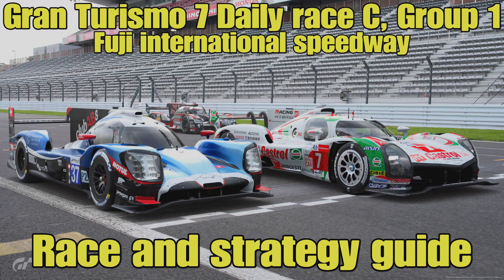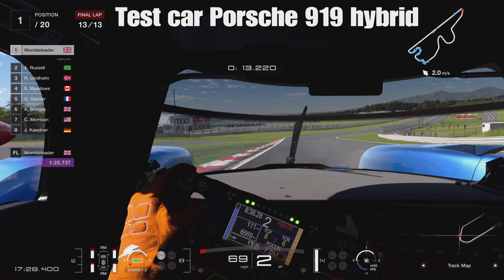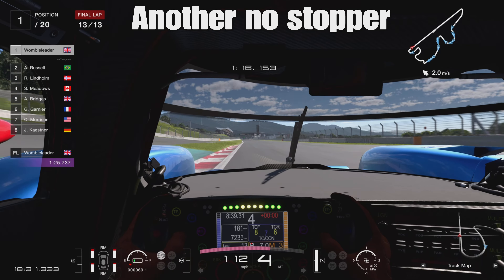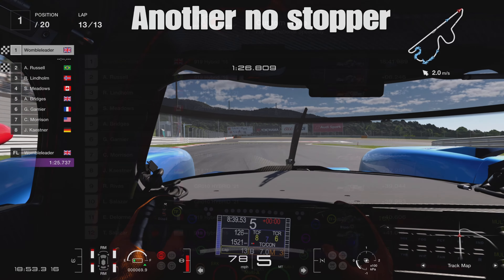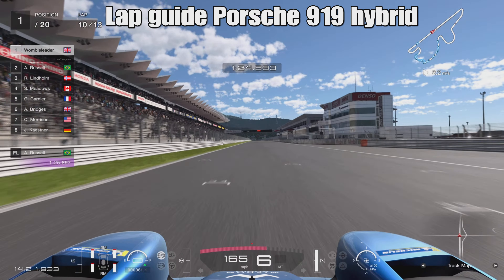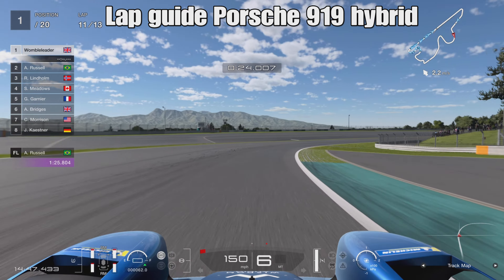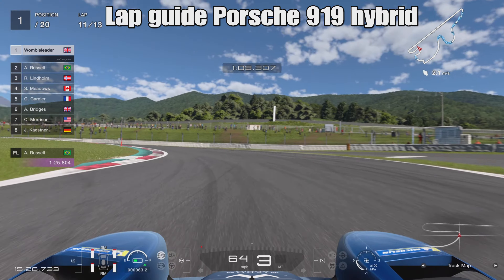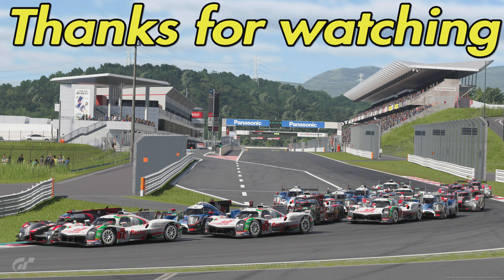Gran Turismo 7 daily race C race and strategy guide...Group 1....Fuji Internationl Speedway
Welcome to another  daily race C race and strategy guide as group 1 visits Fuji International Speedway...get my thoughts on what will be the deciding factors in this race inside.